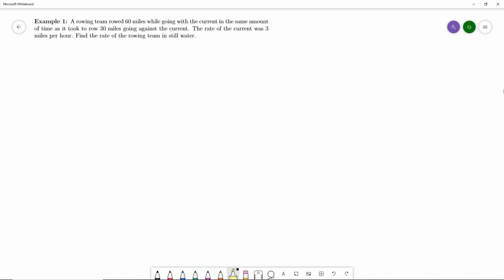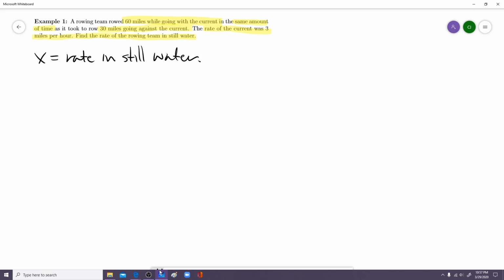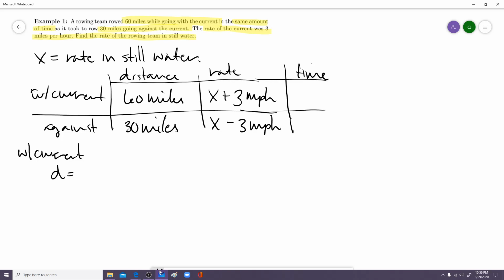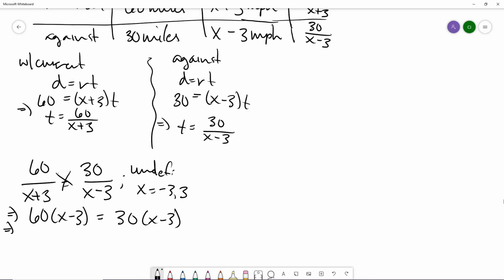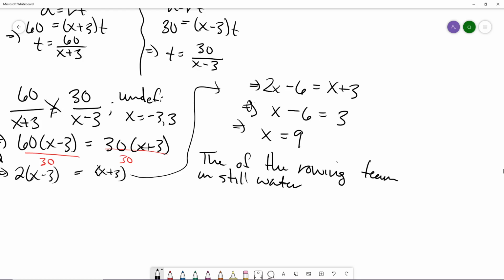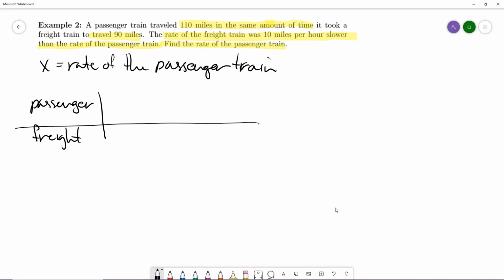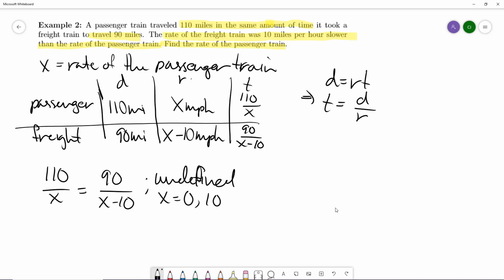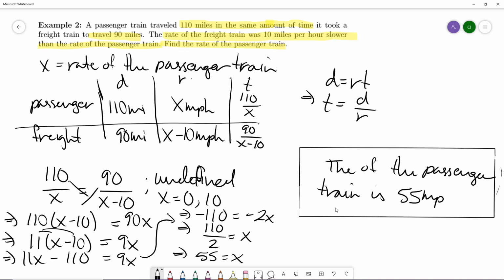0330 S3 Examples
3/30 Topics, section 3 of daily packet (section 5.6 in the book).